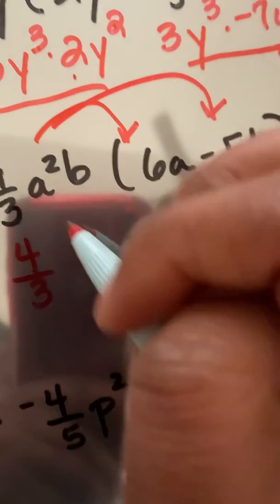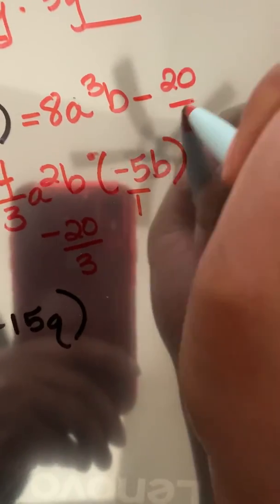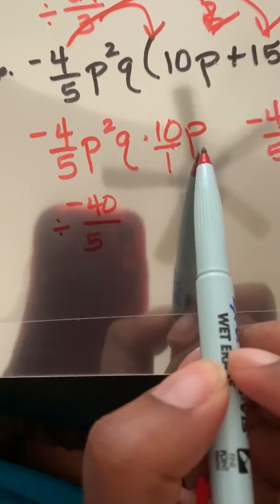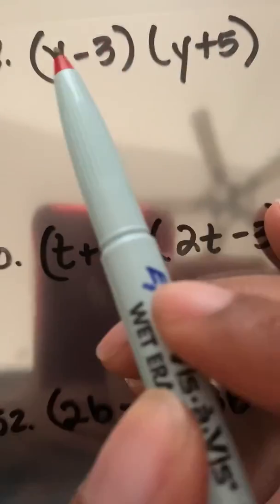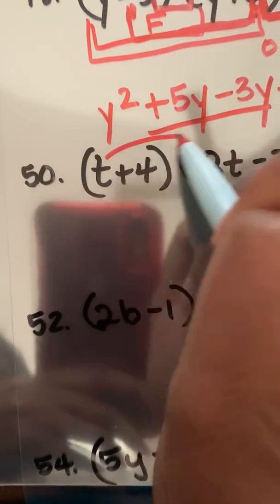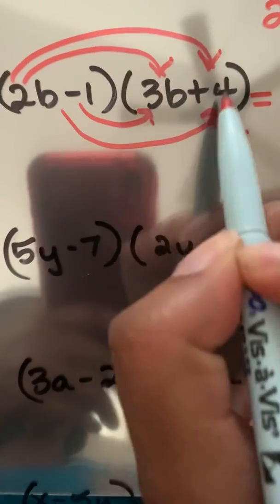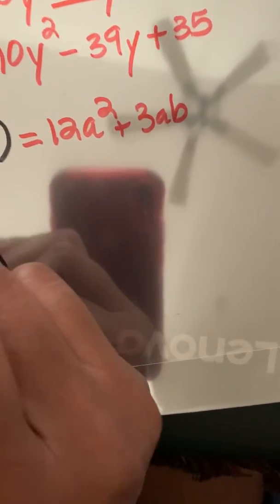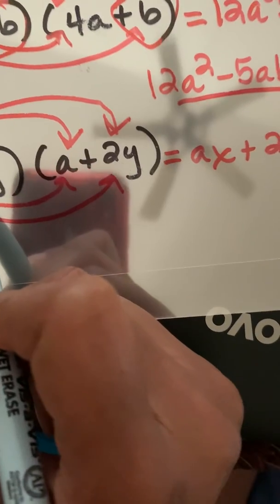Mth 100 page 275 23-86 even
Part 2 Classwork